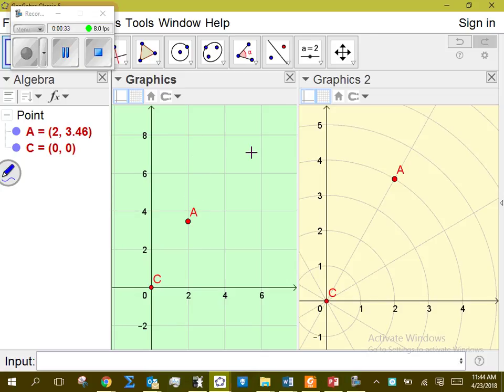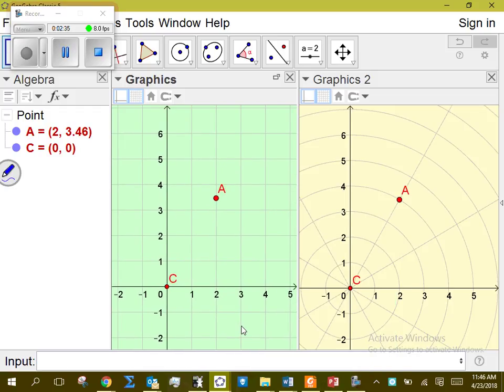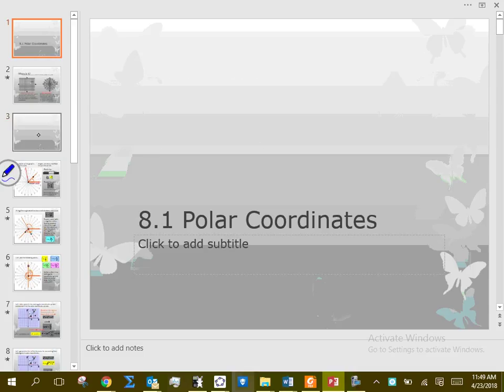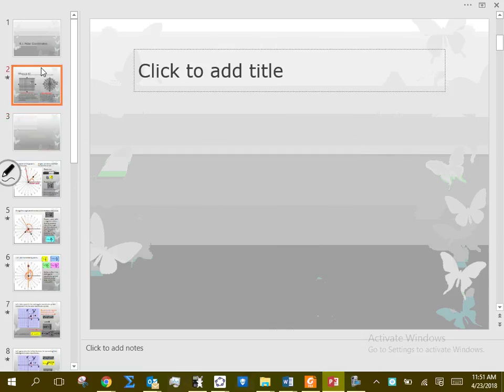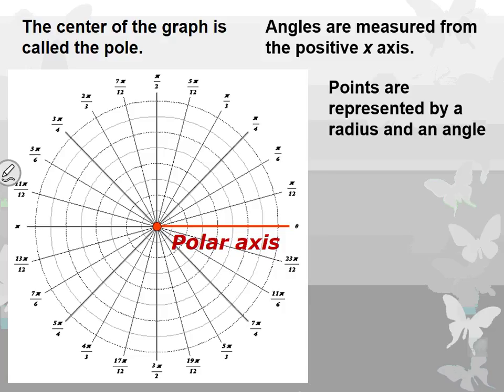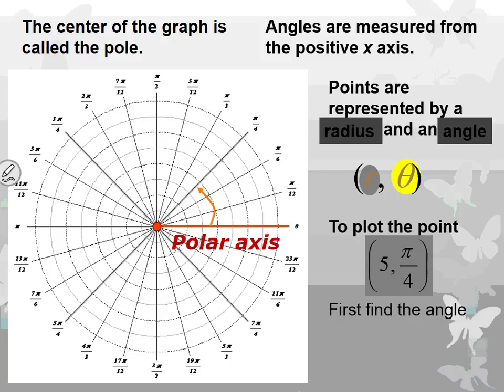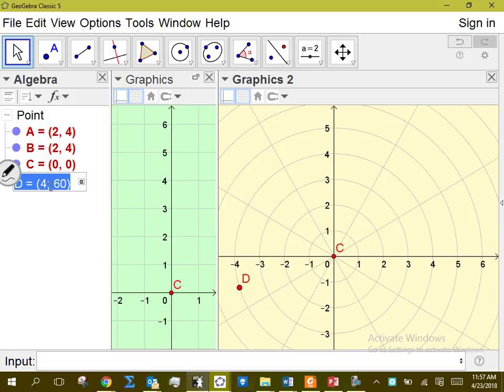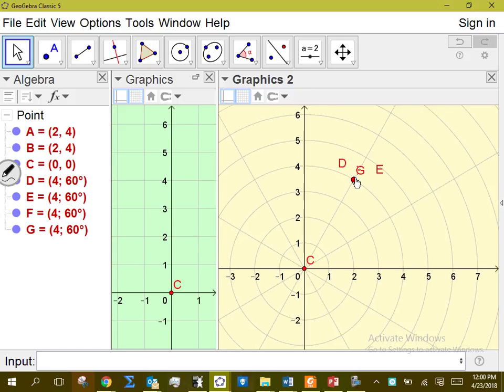8 1 Intro to Polar Coordinats